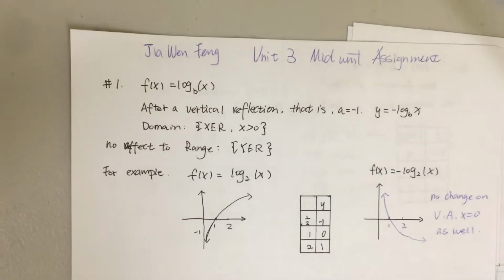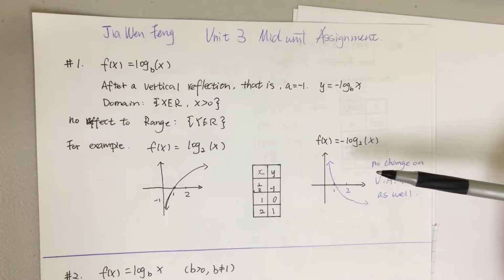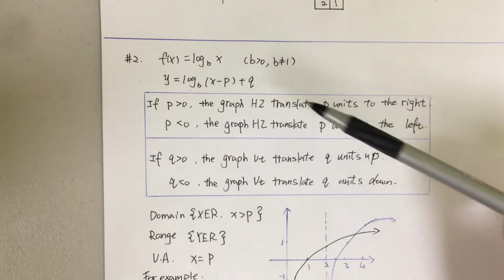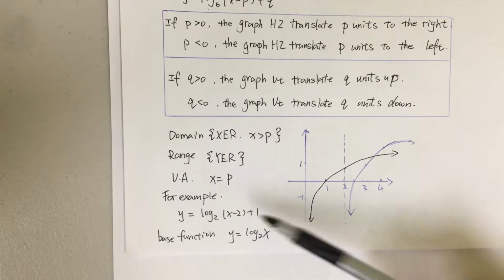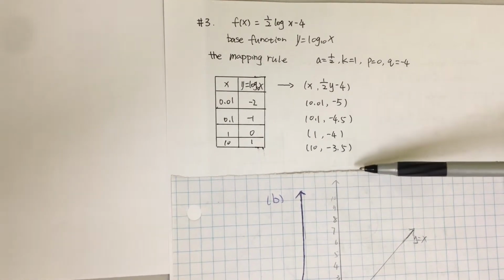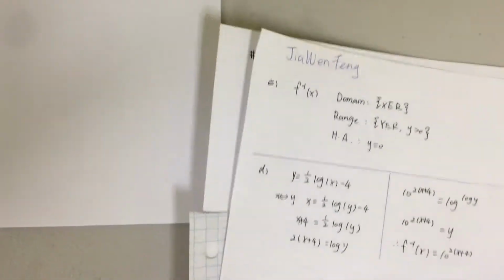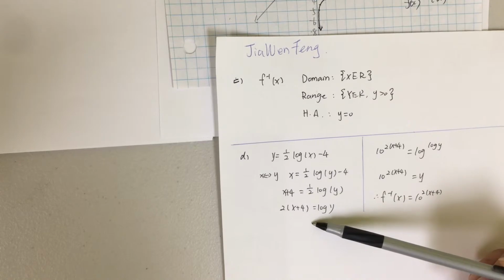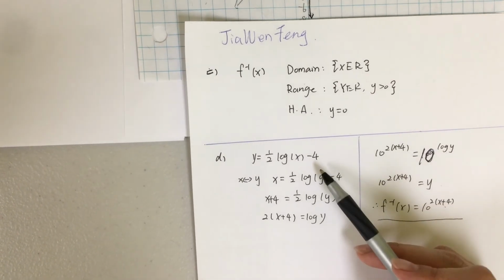unit 3 mid assignment